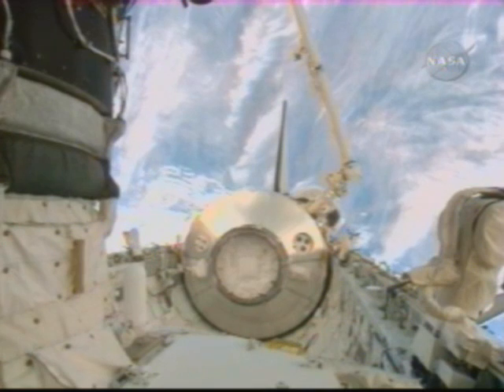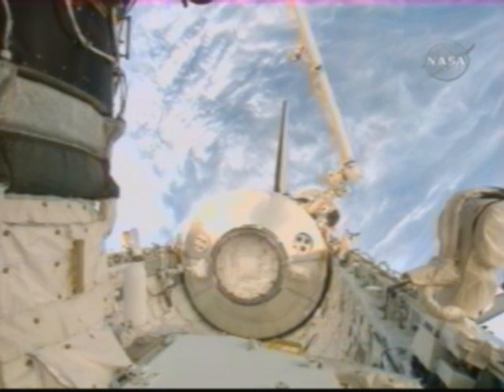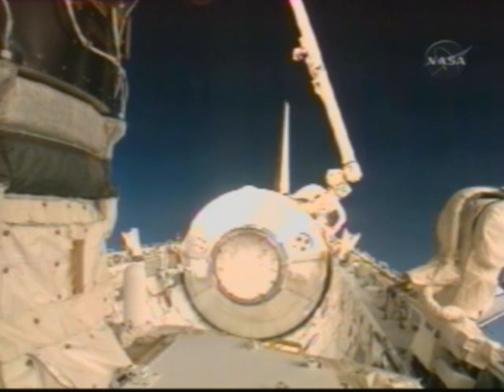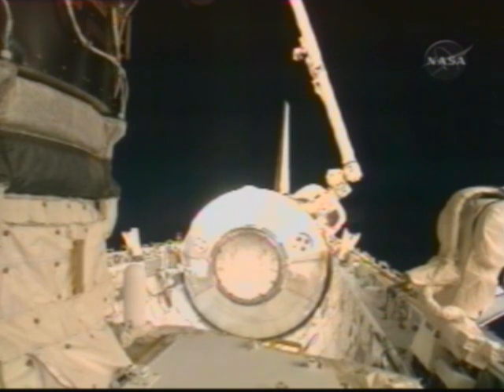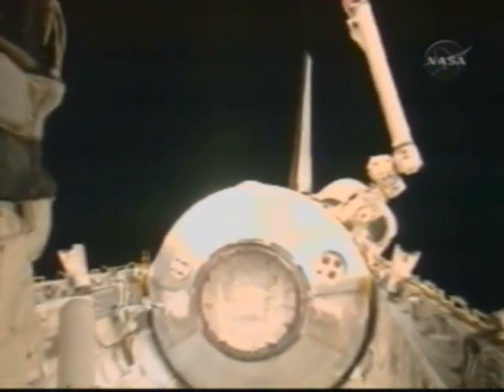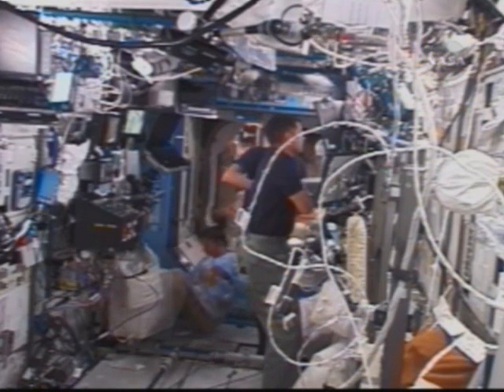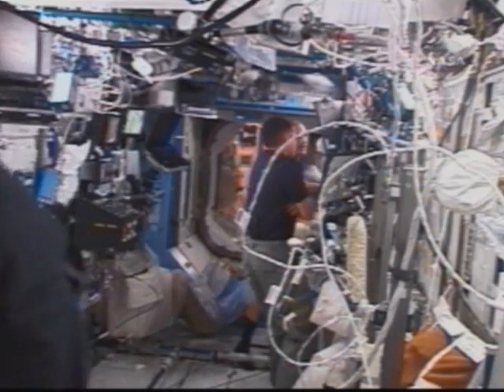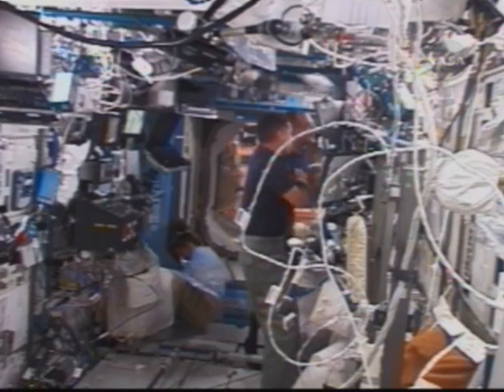berth2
Berthing of the MPLM Leonardo to return to Earth